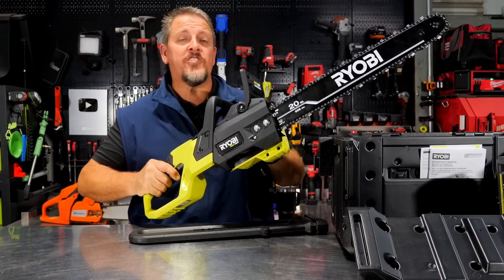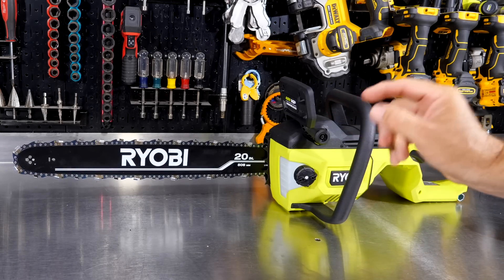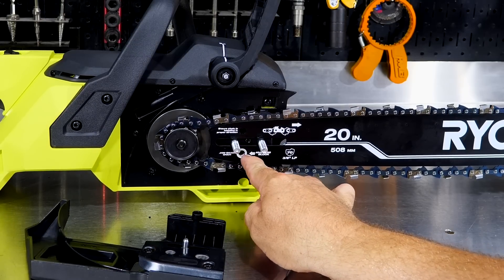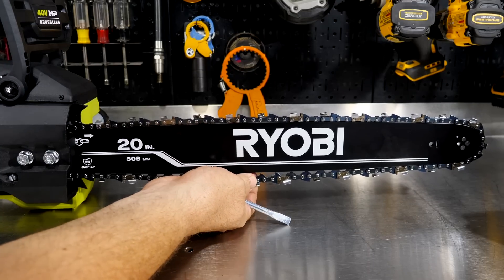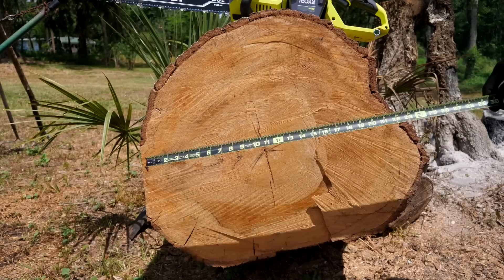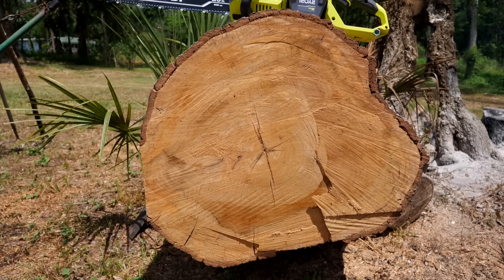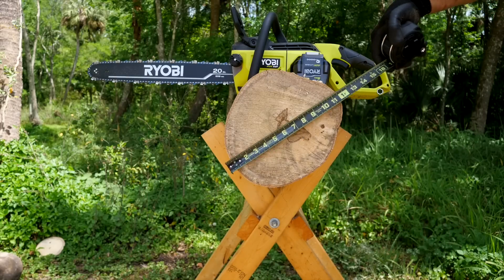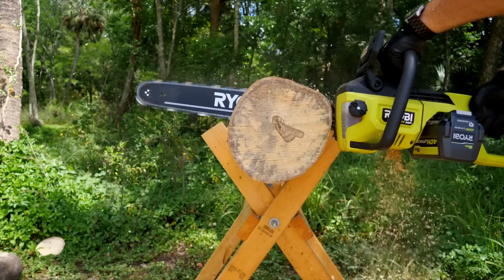BIGGEST YET! RYOBI 40V HP Brushless 20 inch Chainsaw Review [RY405110]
RYOBI breaks out their biggest saw yet with the RY405110. This RYOBI 40V HP Brushless 20-inch chainsaw is said to have the guts to take down up to a 36-inch tree. We'll see about that. RYOBI also claims this saw has the power of a 50-cc gas chainsaw. You can get this saw starting in May 2023 from the Home Depot for $379 (bare tool) or $479 for the kit with 8Ah battery.